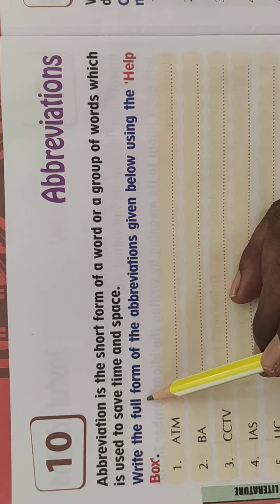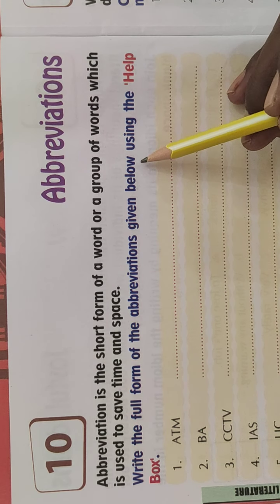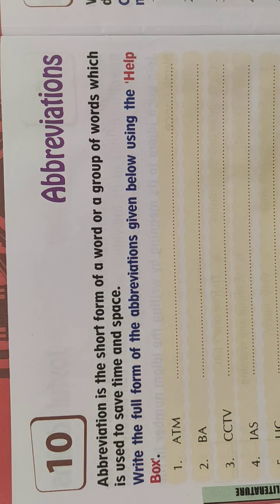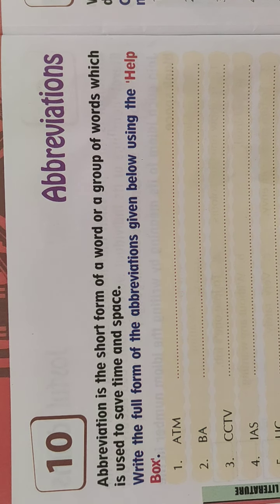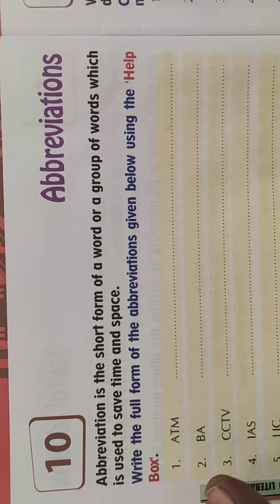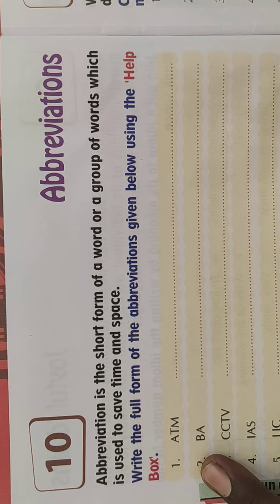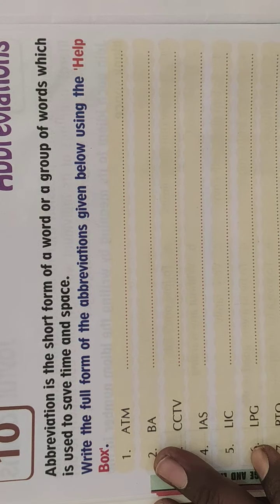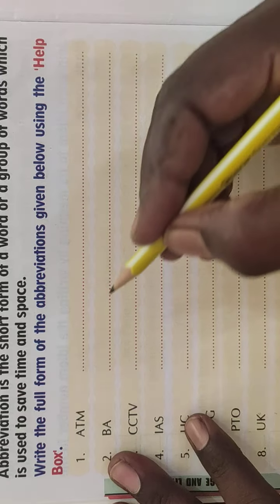General Knowledge || Class-3rd || Lesson-10 || By Arun Sir